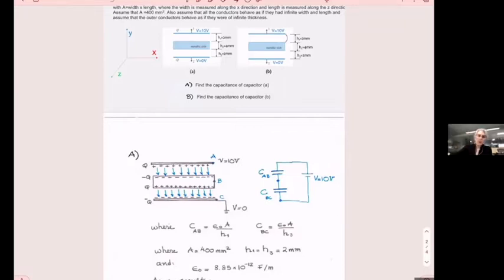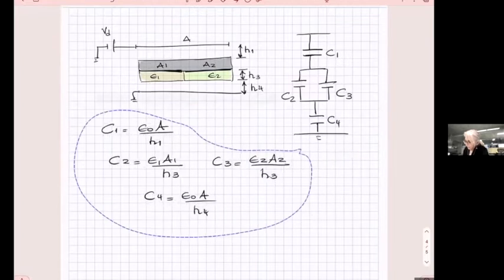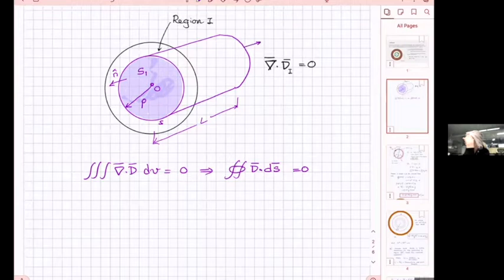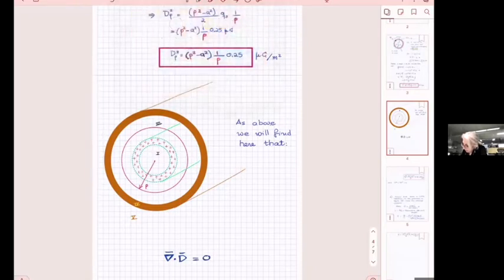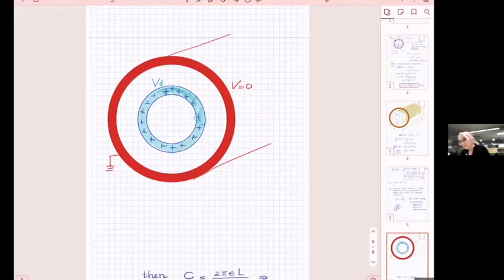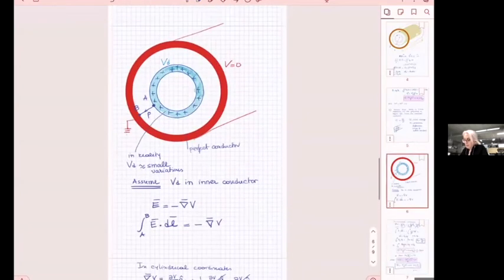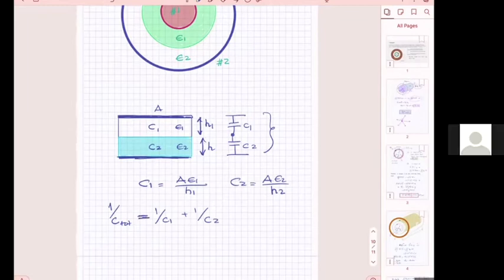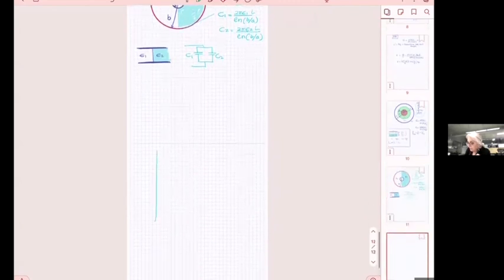Problem Solving Session 4, March 10 2021